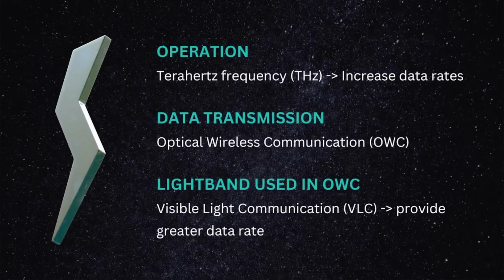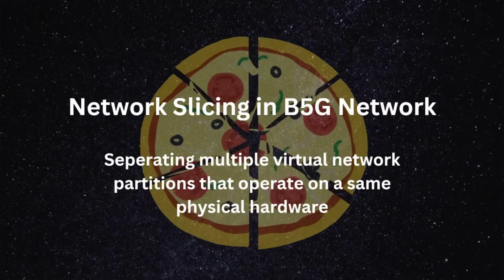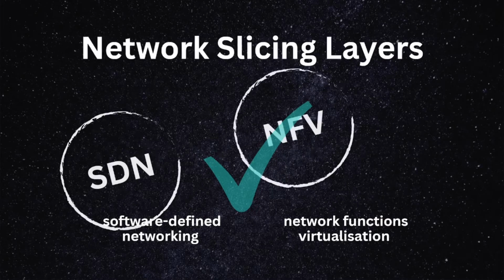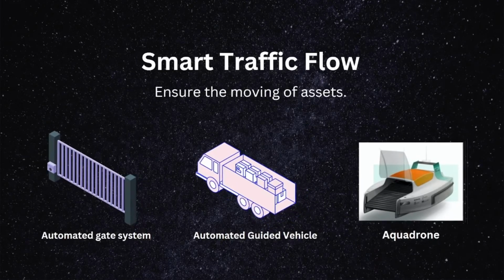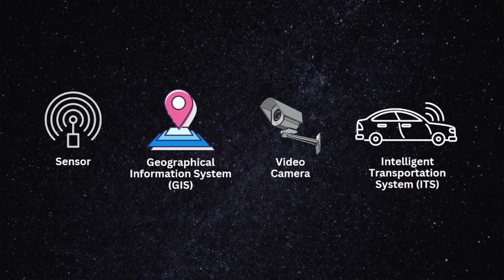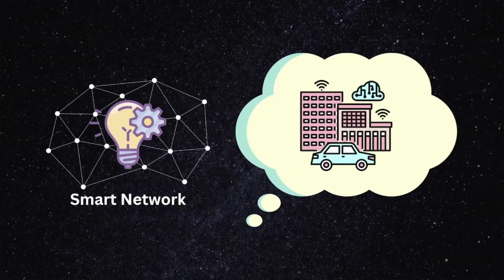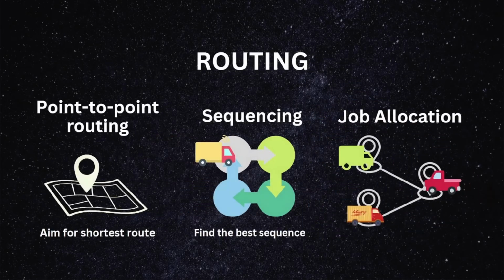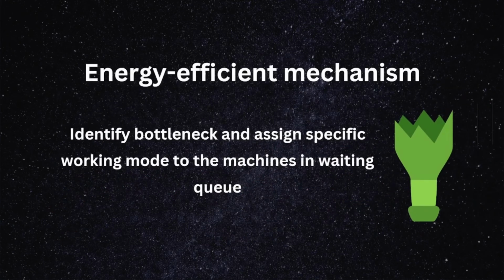Beyond 5G as Enabling Technology for Building Smart Port / Harbour Cities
Group

Group Members:
1. Low Khai Yih          21022710
2. Law Qi                 21018684
3. Ng Zi Wei                21021217
4. Fong Kien Ket        19035484
5. Yee Shaw Zheng    20025524
6. Loh Han Xing         20041463

Software used:
1. Canva - animations
2. Cliphamp - songs & editing